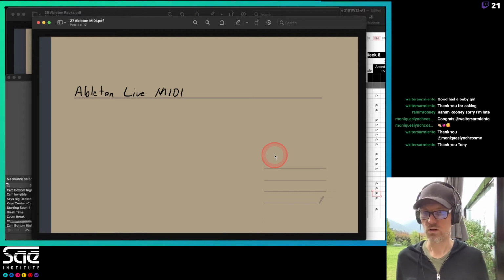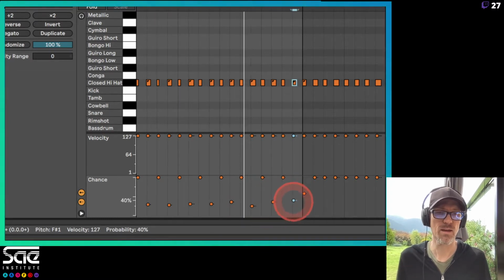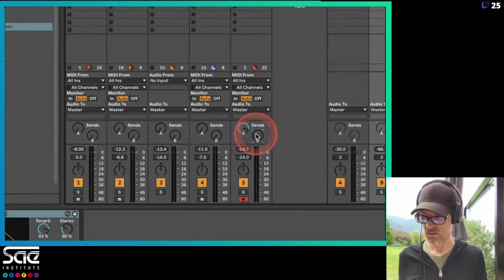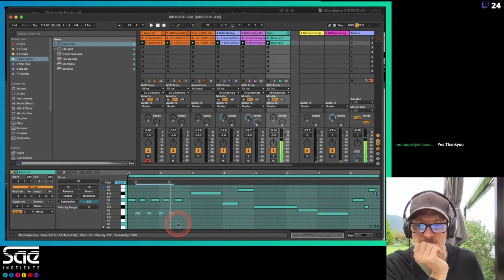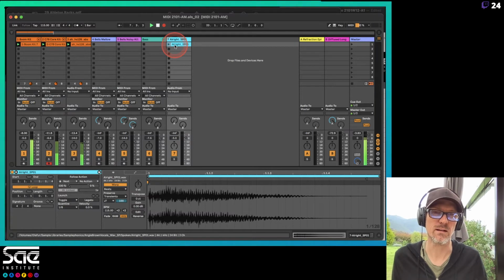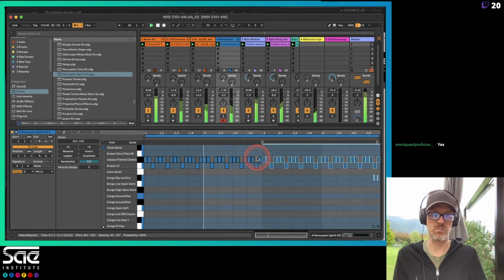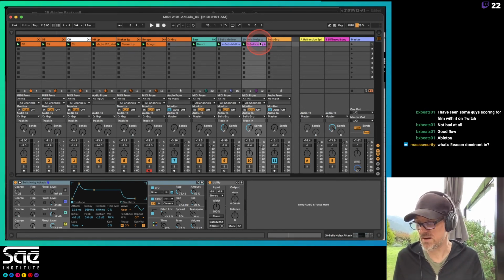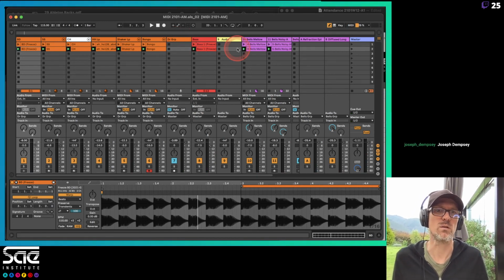03-24-2021 Ableton Live 11 MIDI Basics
Today we're going into the basics and a bit beyond with MIDI in Ableton Live 11.